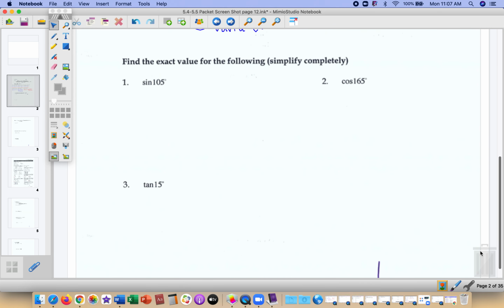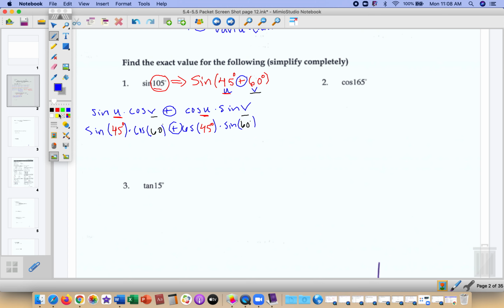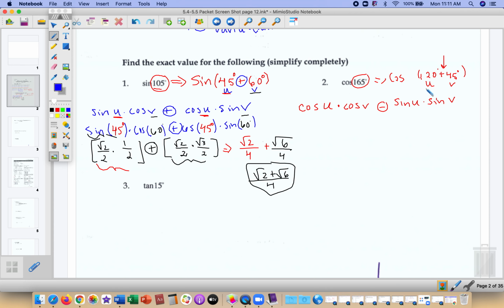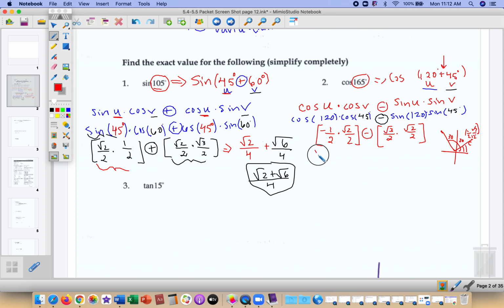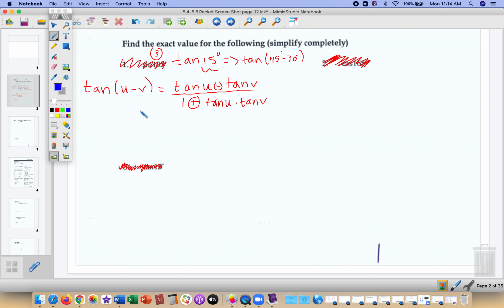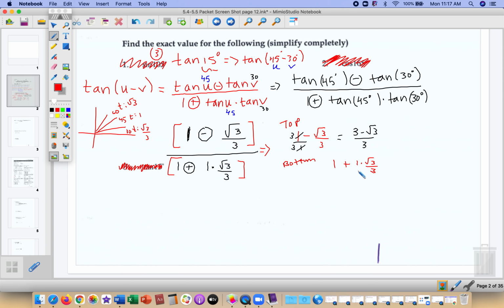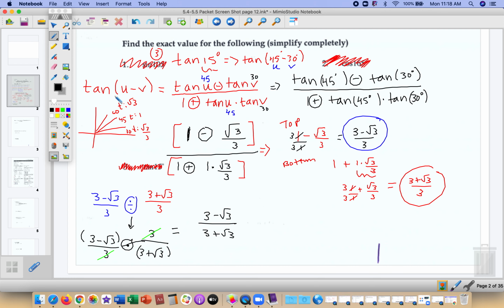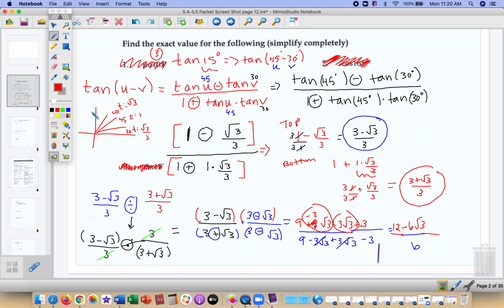5.4-5.5 Video Page 1&2